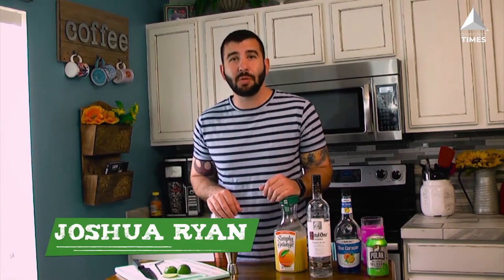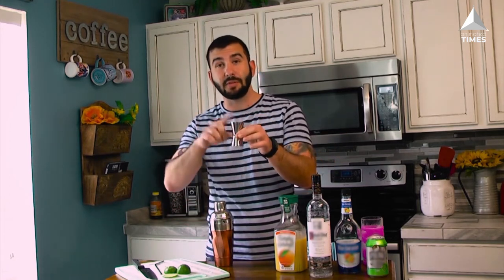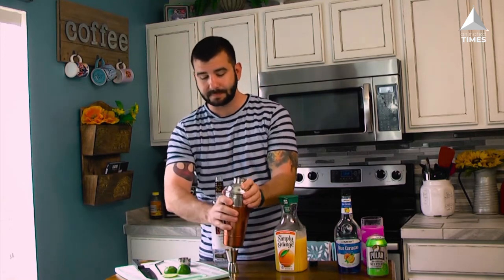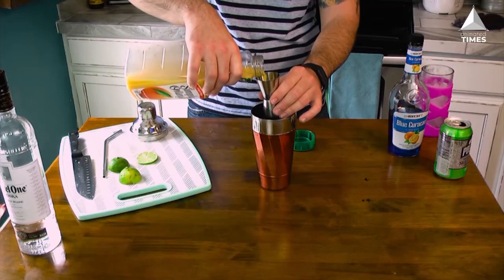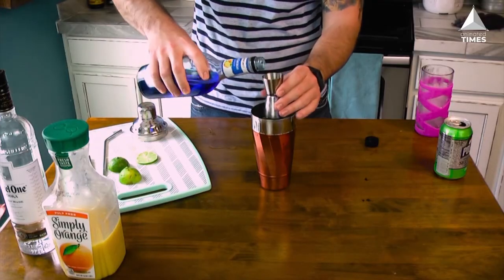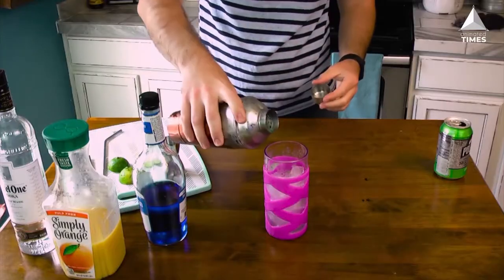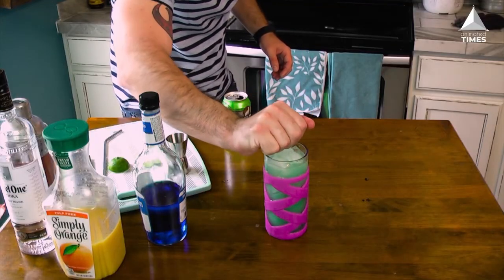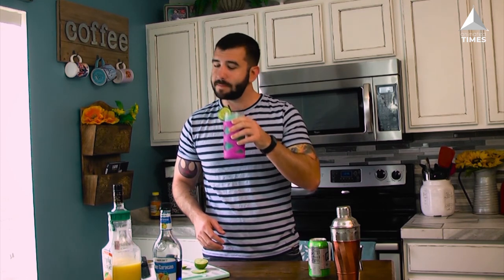Comic Book Cocktails: The Incredible Hulk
Our very first episode of ComicBookCocktails and we're beginning with one of our special cocktails inspired by The Incredible Hulk.